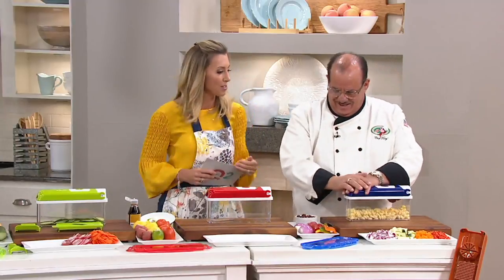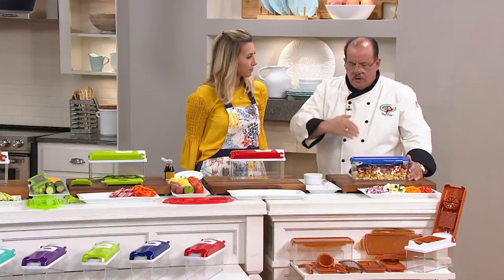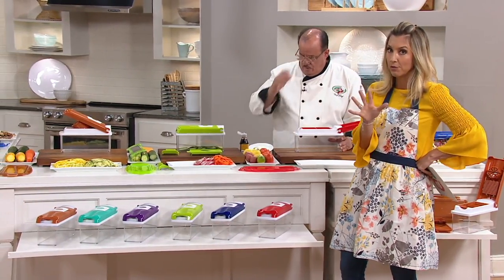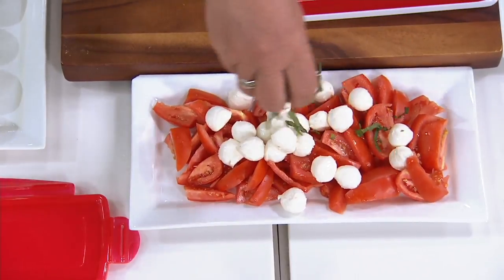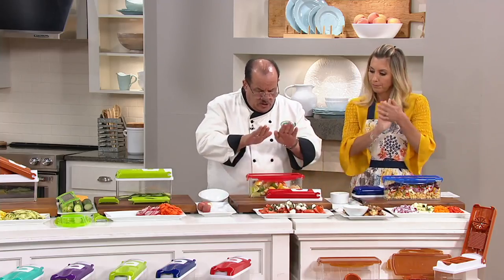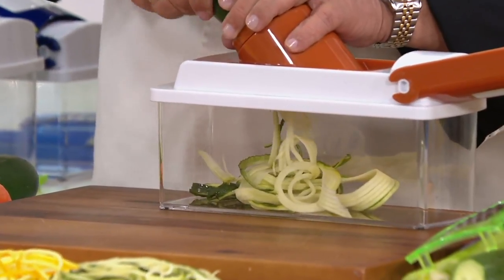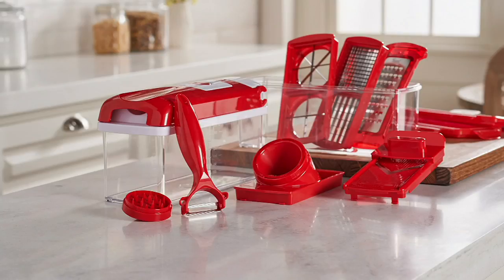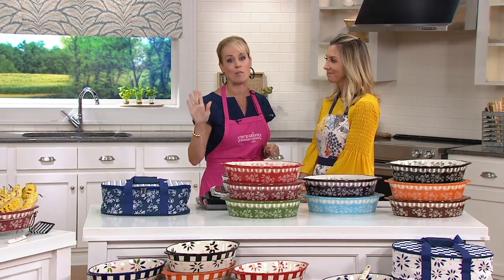Genius 8 Cup Nicer Dicer Plus w/ Extra 8 Cup Container on QVC